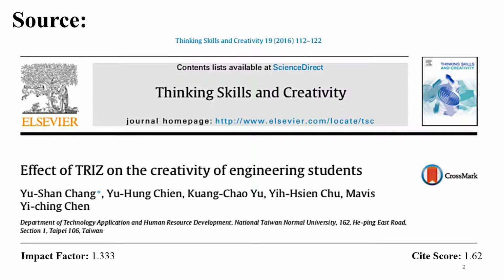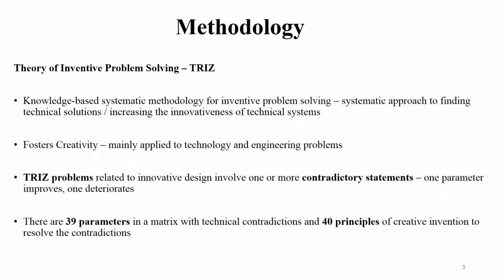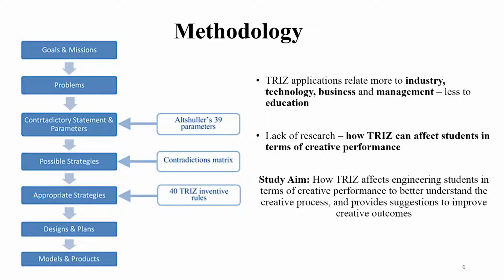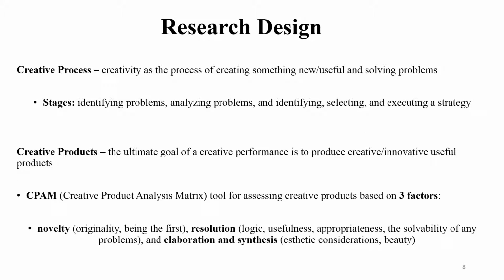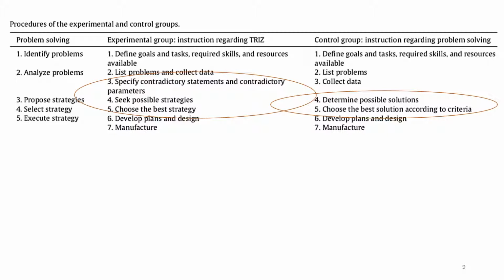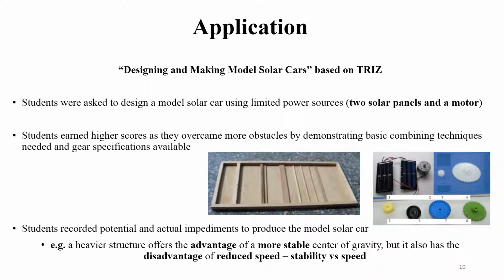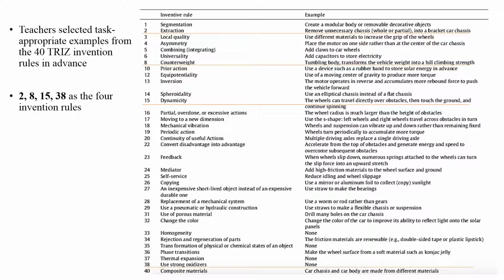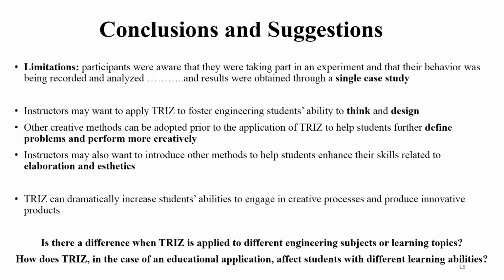Marvin Ruano 106749402 Presentation PHD Seminar TRIZ